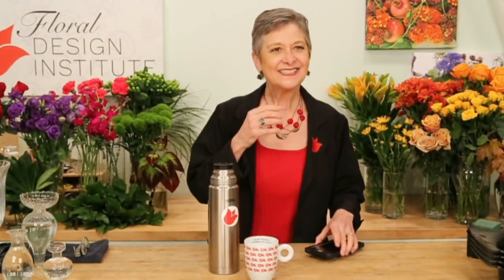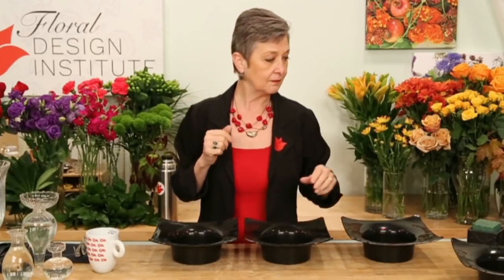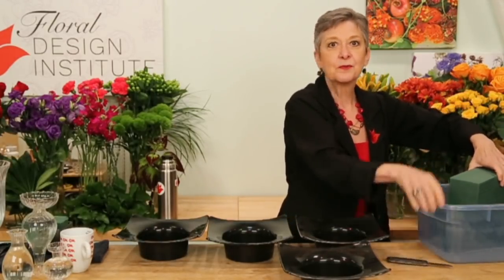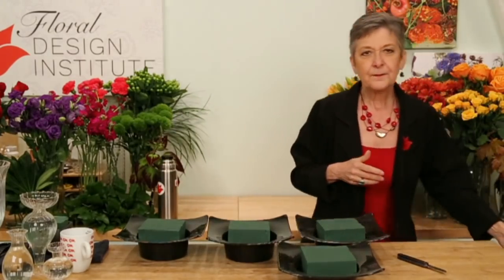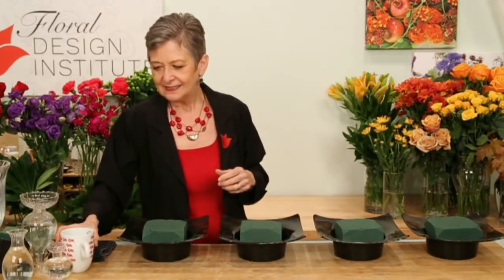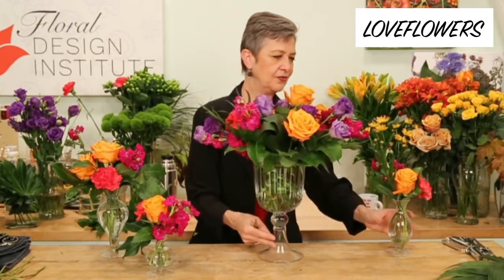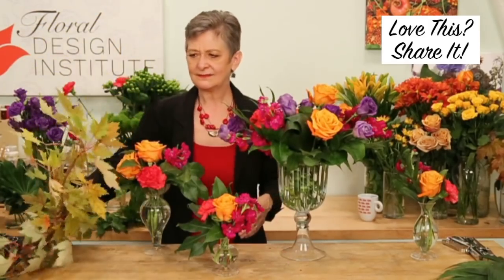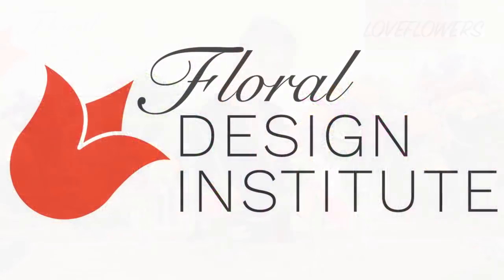The Business of Flowers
Be sure and join us today for Flower School Live.  This week's program is all about the Business of Flowers.  I am going to discuss what it takes to become a profitable floral professional.  You deserve to be paid for your skills and experience.  This is a "Can't-Miss" hour for the floral professional.